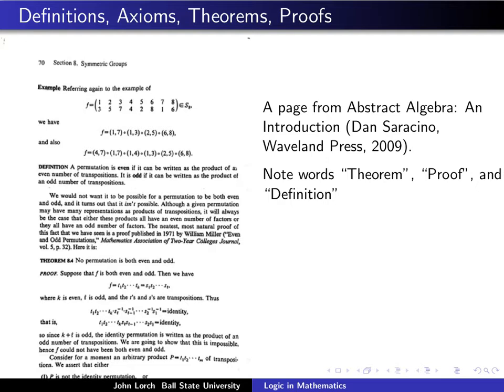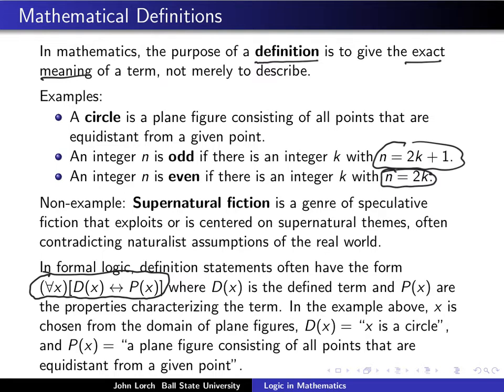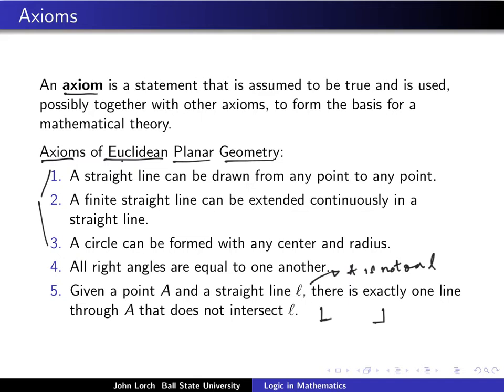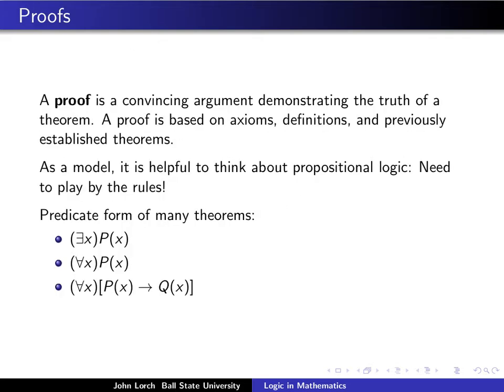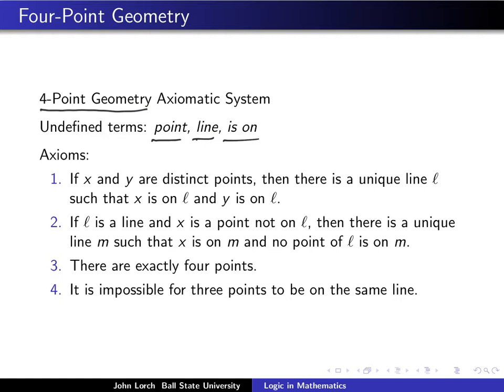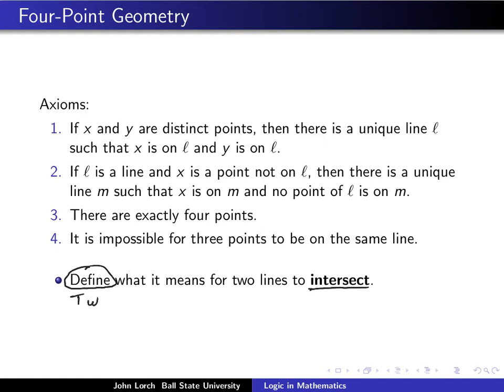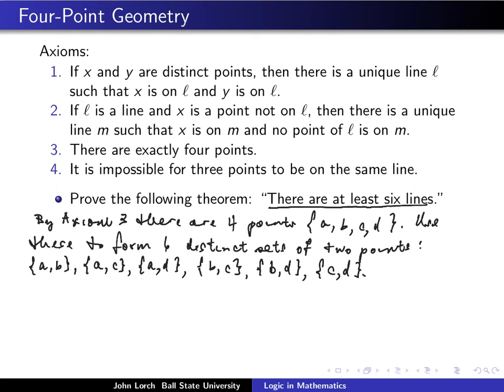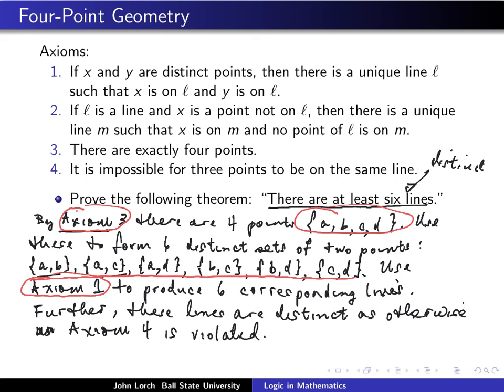Section 1.4 Logic in Mathematics